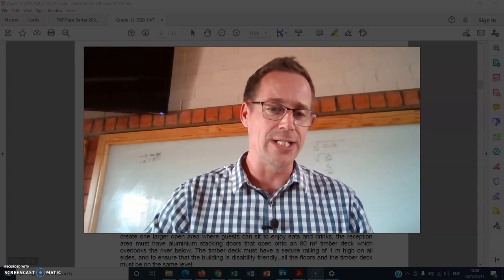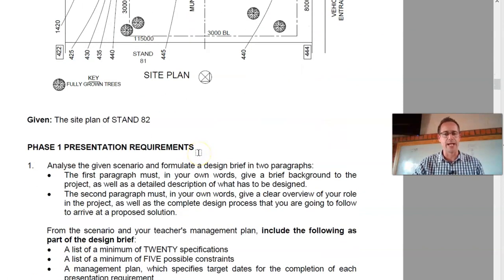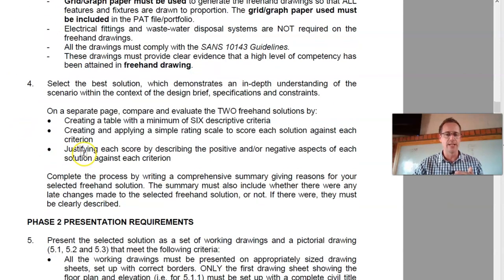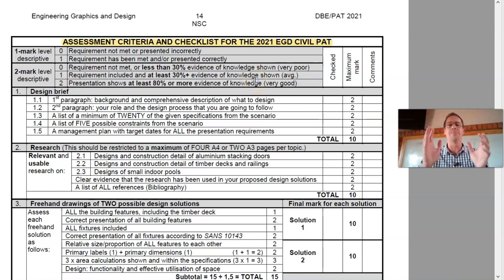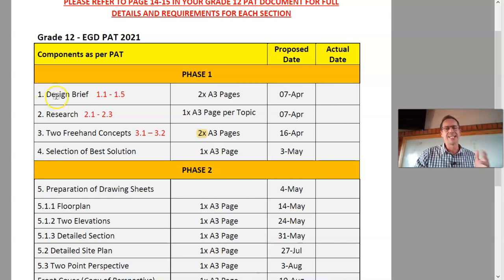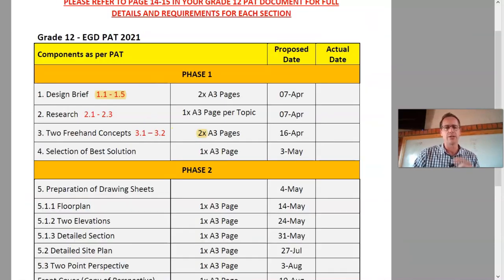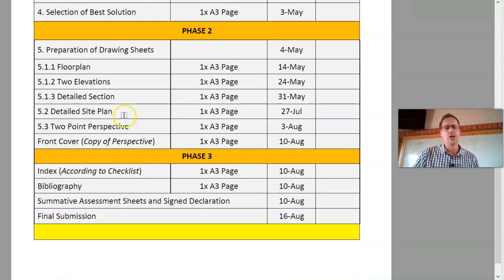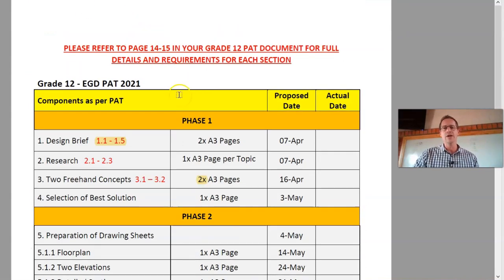Grade 12 - EGD CIVIL PAT TASK 2021 - Overview and Pace Setter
A "HowToEGD Video" overviewing the 2021 Grade 12 - Civil PAT Task - for Grade 12 Engineering Graphics and Design learners. This video reveals the nature of the EGD PAT Task as well as helps you with the planning and pacing of your work.

ADDITIONAL RESOURCES:
Grade 12  - Complete CIVIL PAT Task

Presented by Stefan Kleyn - Global Leadership Academy.